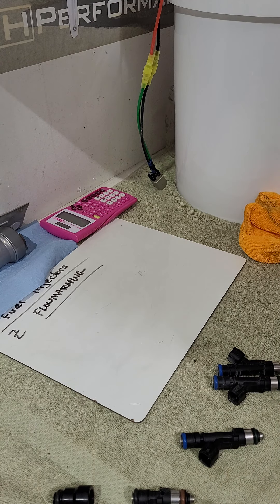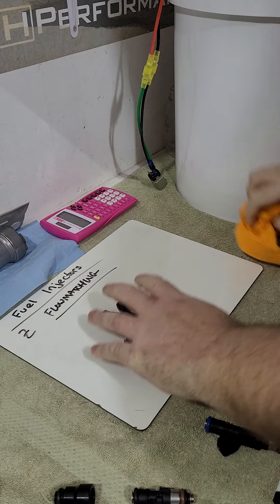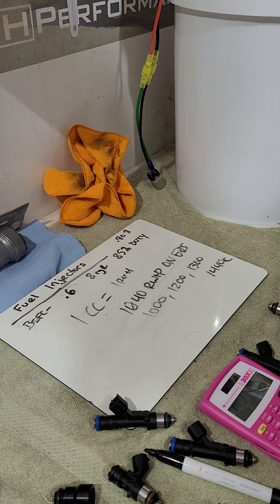Fuel Injectors Explained! What size do I need? What is Flowmatching?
Sorry this video got a little long, but I covered alot of major areas. Including an easy formula to pick the right size for your hp goal and fuel type.